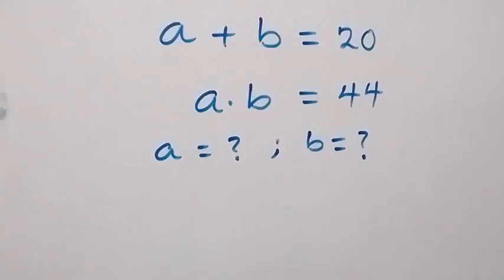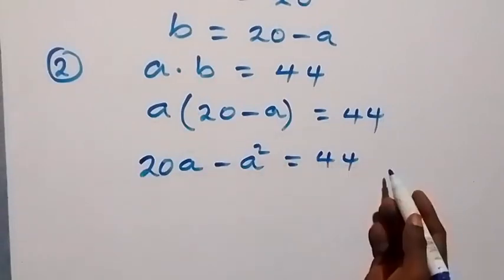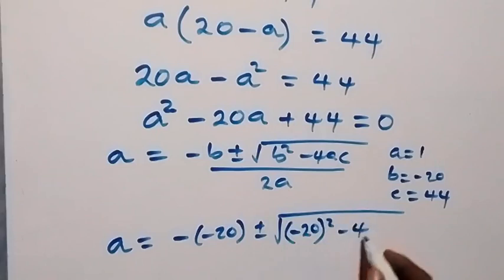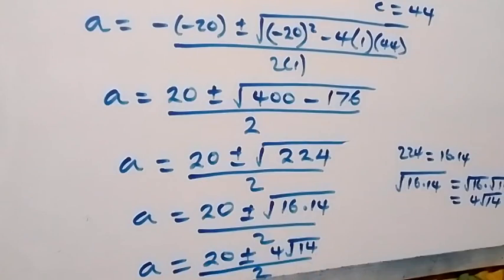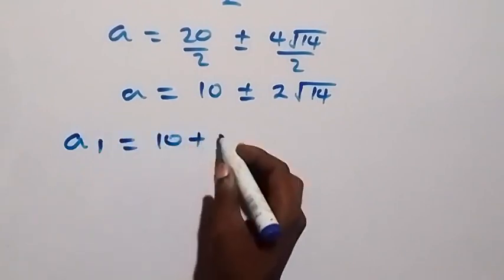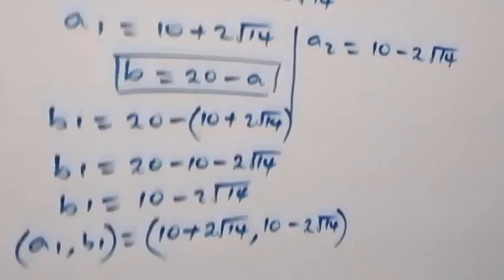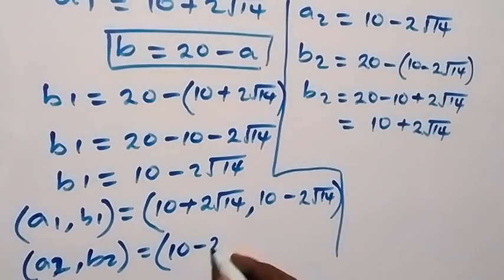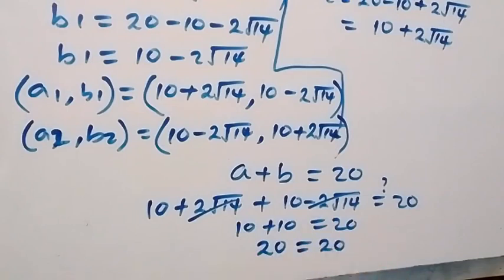Japanese | Can you solve this ? | Math Olympiad Algebra Problem